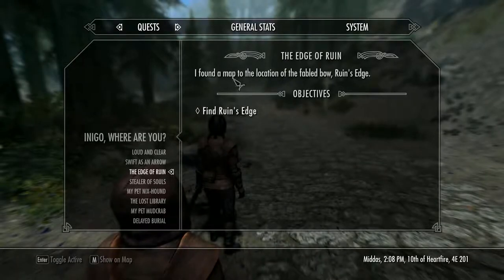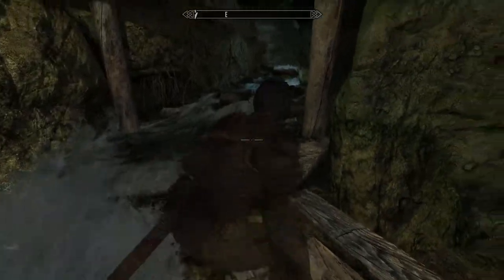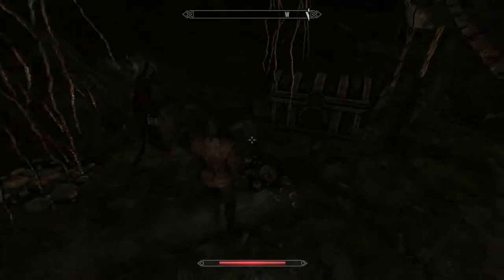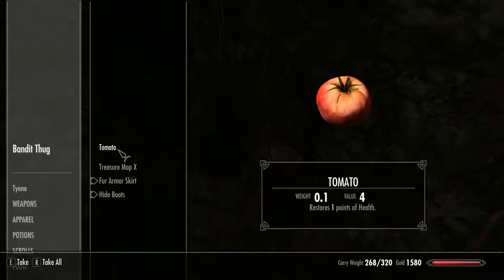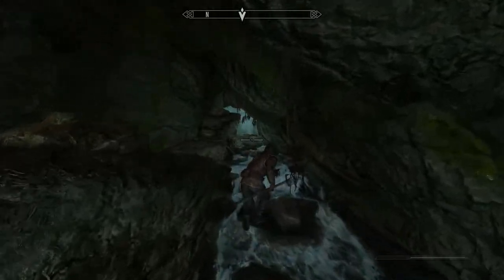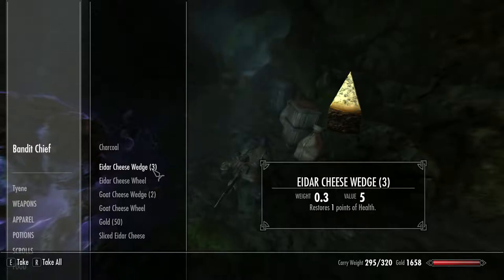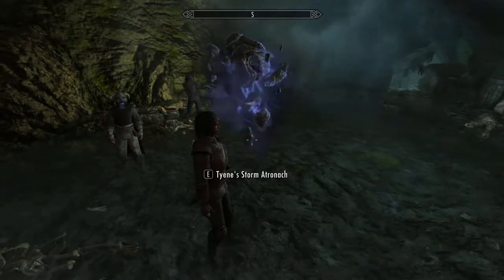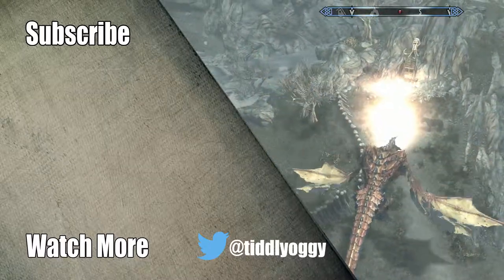Skyrim Live Another Life Pt7, How To Get Creation Clubs Ruins Edge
Skyrim Live Another Life Pt7 Getting Creation Clubs "Ruins Edge". Welcome to the Alternate Start - Live Another Life series, where we bypass the original opening of the game completely, In this video we're off to get probably one of the best bows in the game at just level 4  ... Let's just see where this takes us ... Enjoy

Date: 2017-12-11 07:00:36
UTCWale